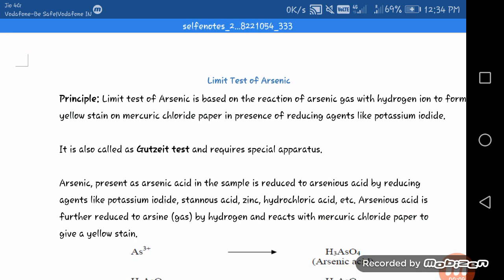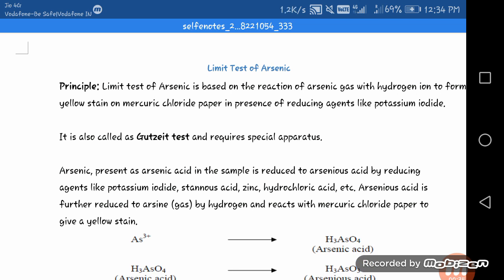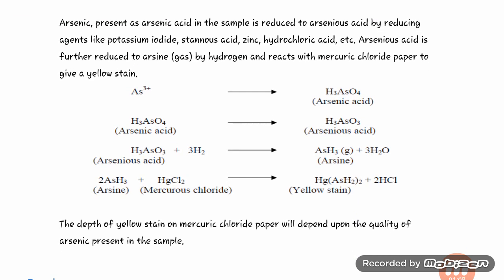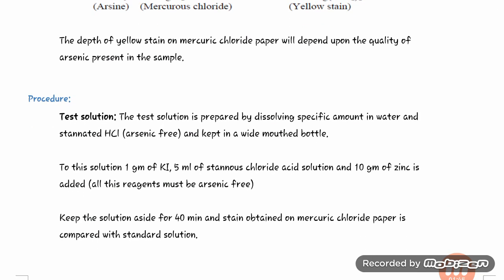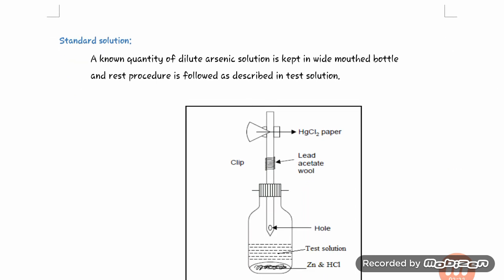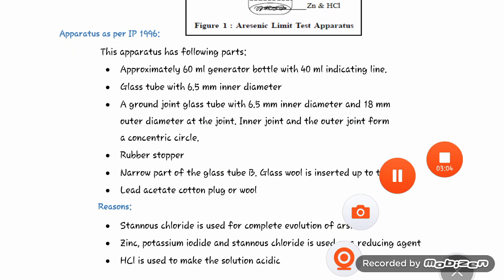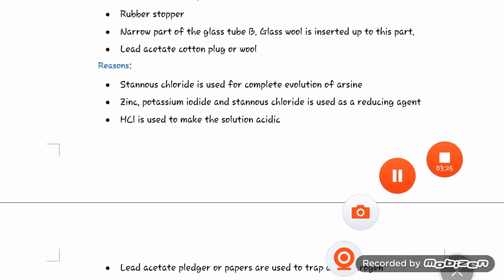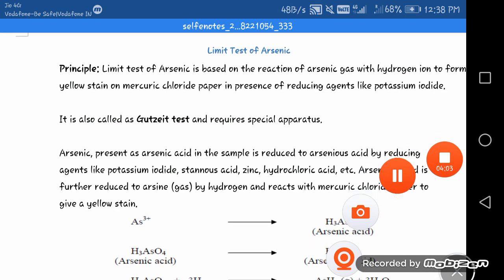JVWU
limit test of arsenic